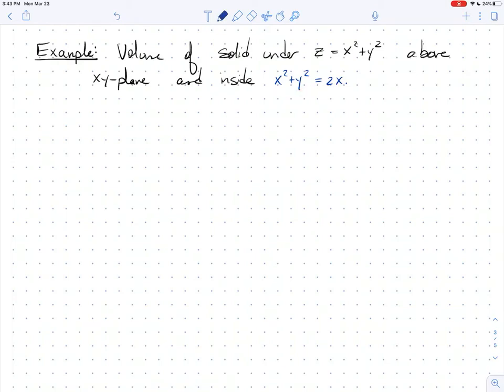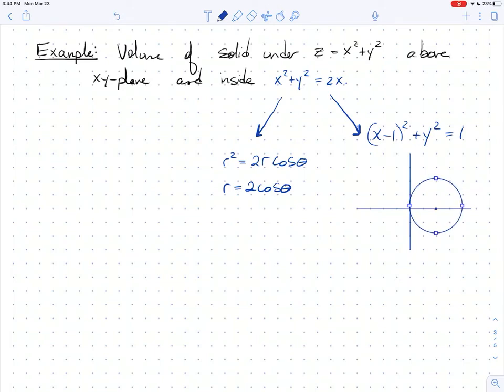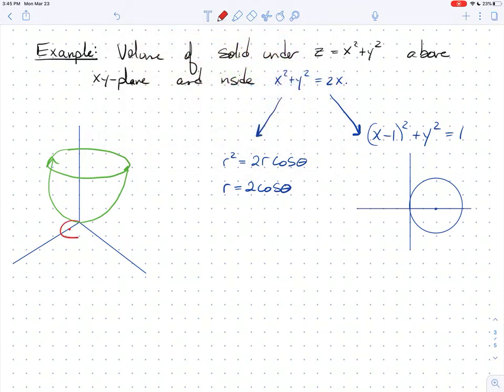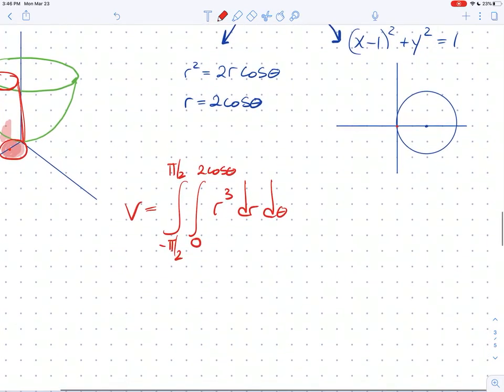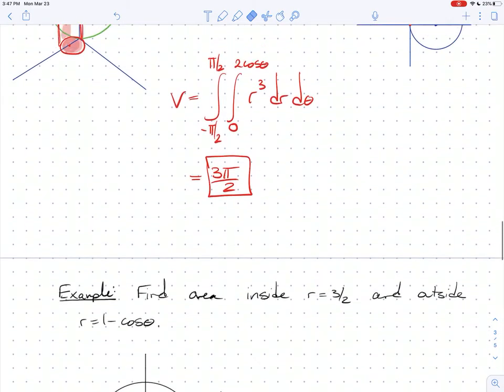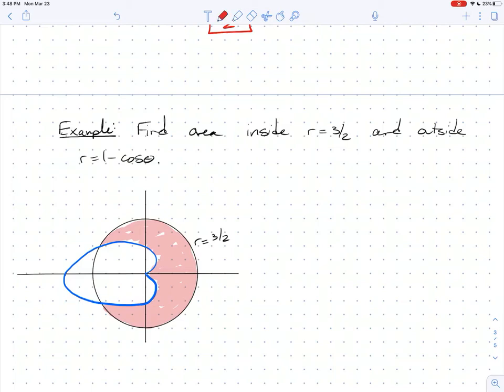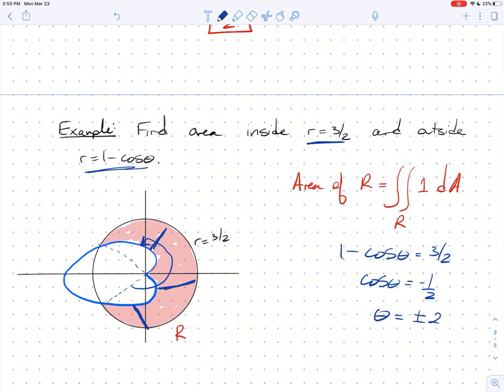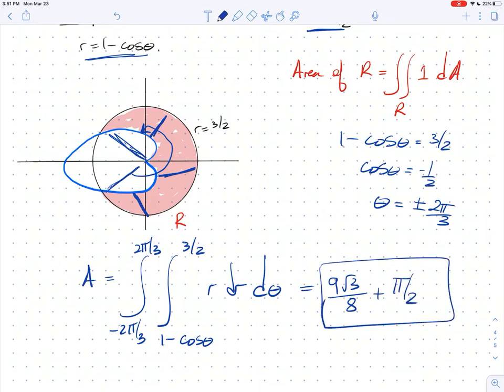Section 12.3 (Part 5 of 5)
Section 12.3: Double Integrals via polar